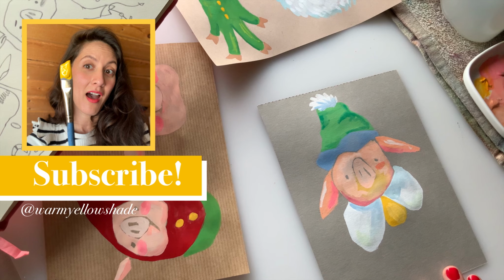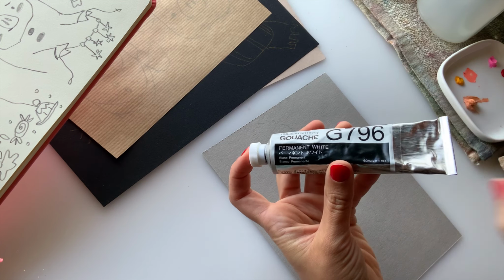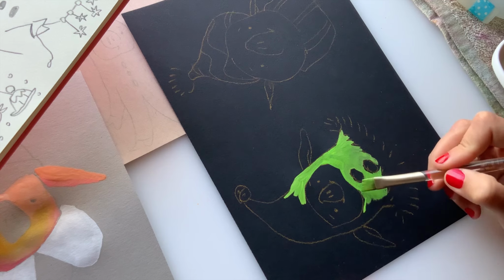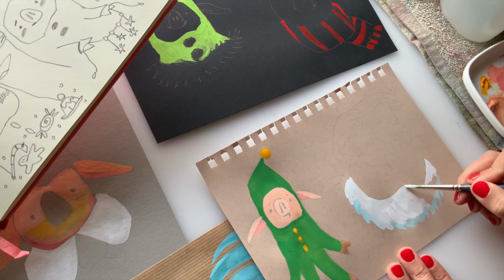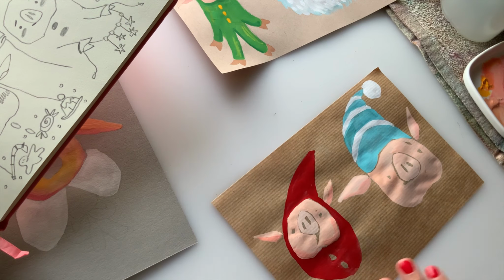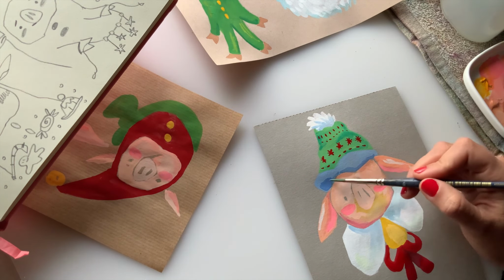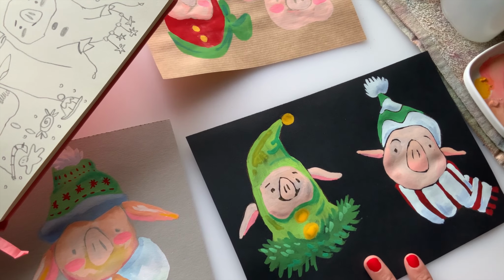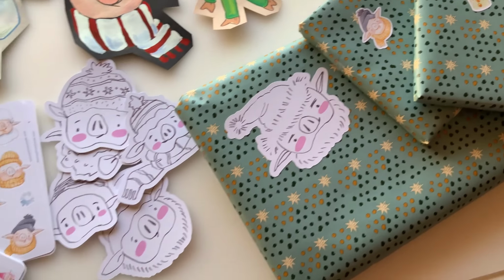Draw with Me! 🐷🎄Christmas Garland Craft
Hi art friends,
This is a chatty draw along type video. I’m testing out a few different types of toned papers using gouache. Hope you’ll pull out your art supplies and join me.

Let's Christmas craft together!

Papers used:
SM LT
Craft Sketch pad
Grey Sketchpad

Strathmore
Toned Tan Sketchbook

Canson
XL Black Drawing

Gouache Paints
Holbein and Royal Talens

Filmed on my iPad and edited in LumaFusion.